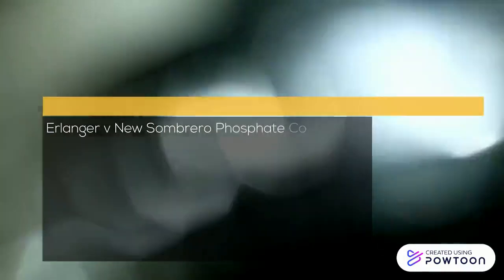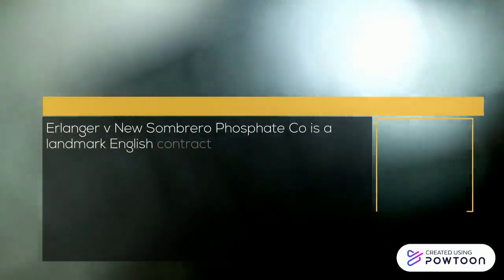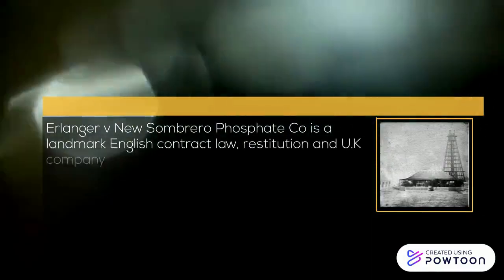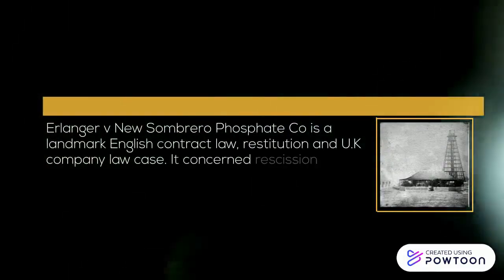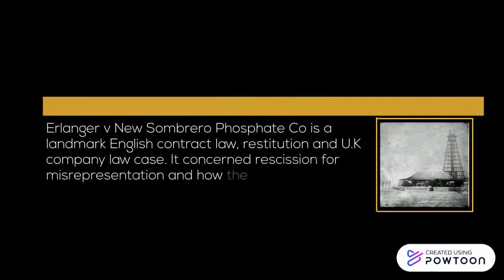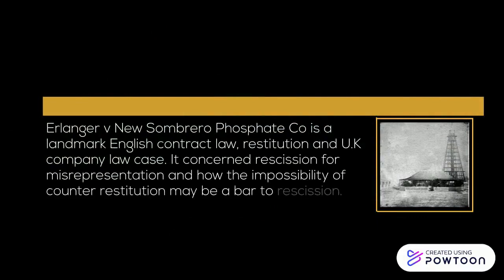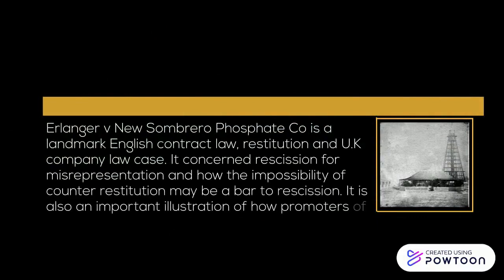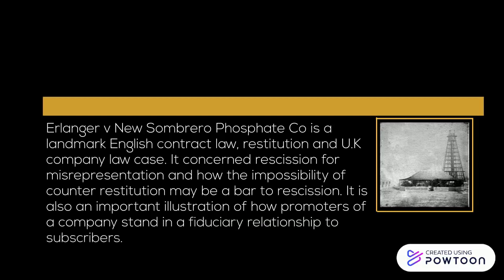INTRO CPL (MEGAT)